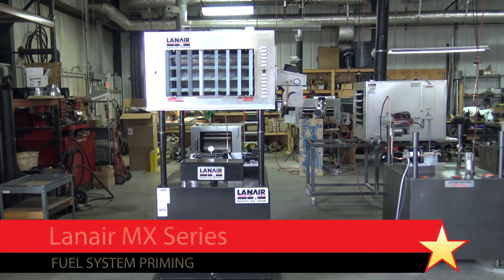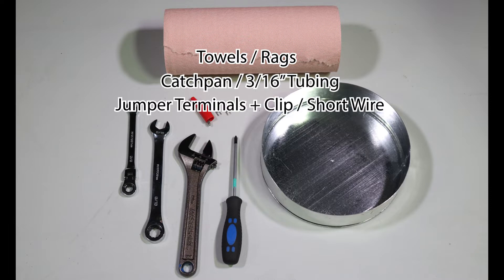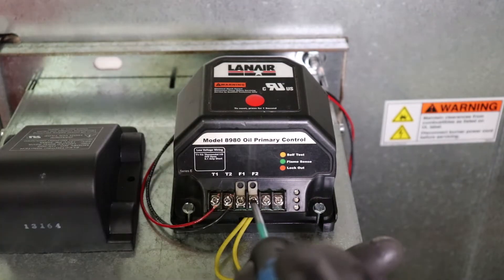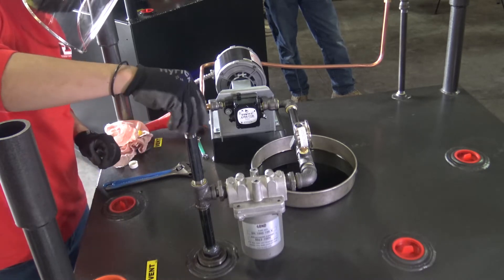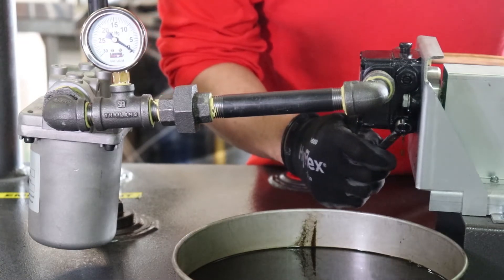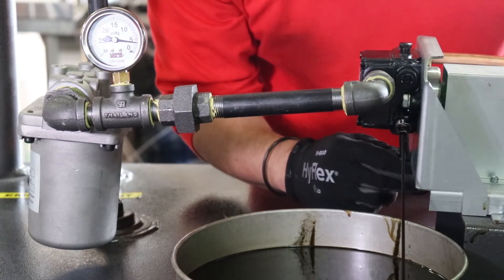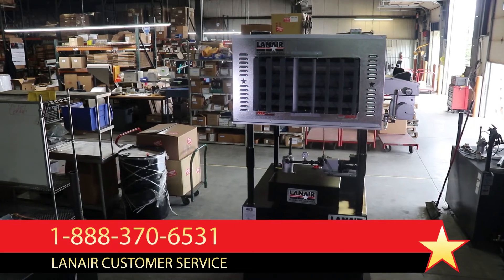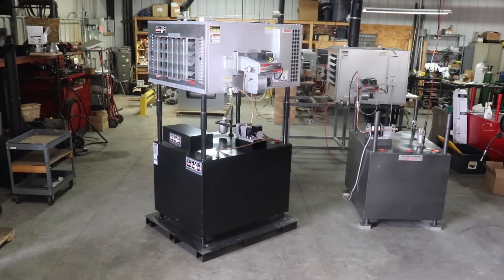Lanair Waste-Oil Heater - MX-Series Fuel Priming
In this video we will discuss how to prime the fuel-delivery system on a Lanair MX-series waste-oil heater. We’ll cover filling the fuel-delivery piping and confirm that fuel is reaching the burner.
If you’ve just installed a new unit or have lost fuel-system priming due to service or repairs, this video should help.